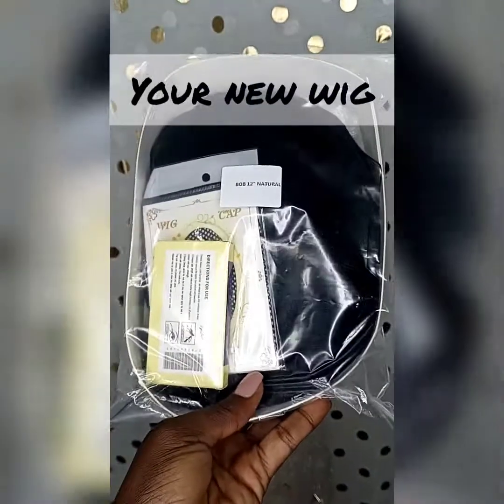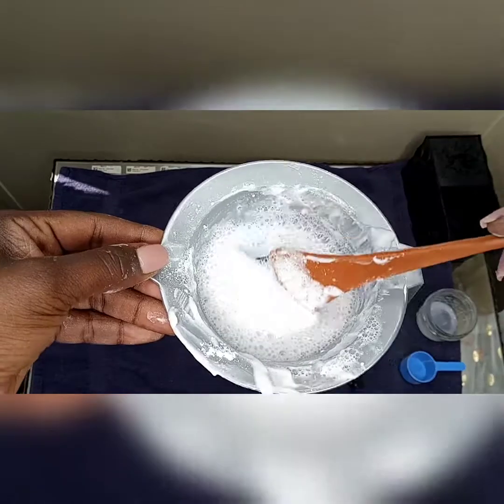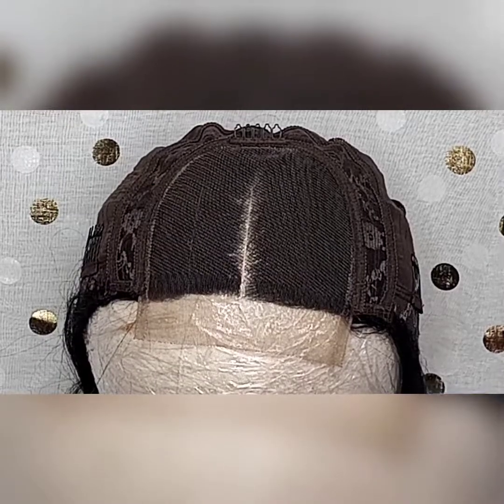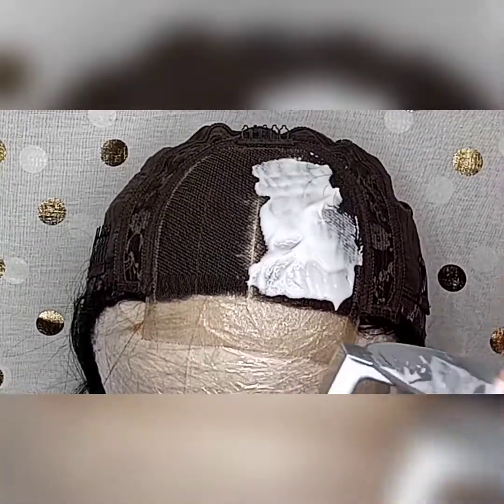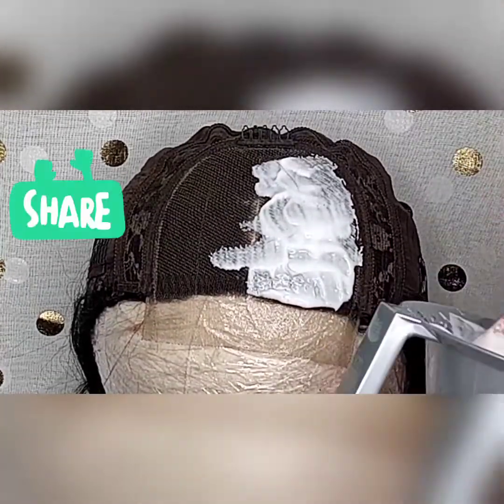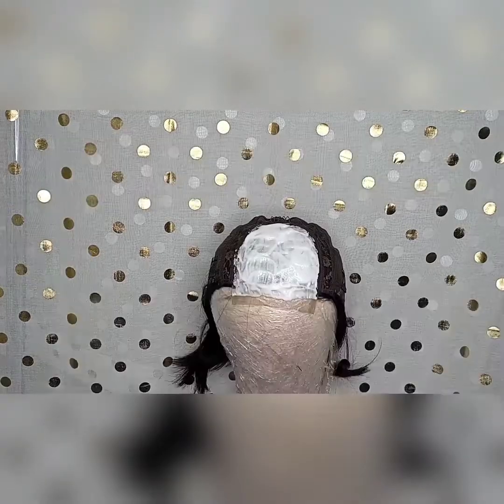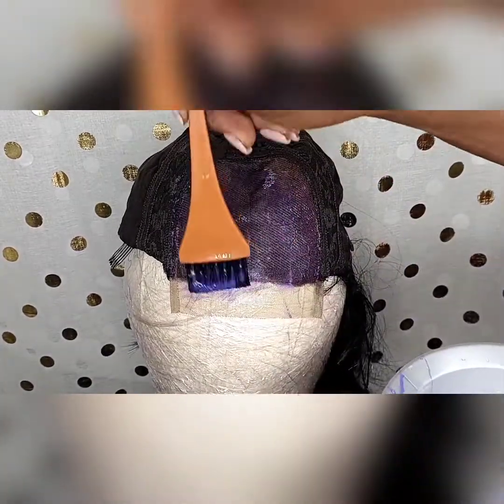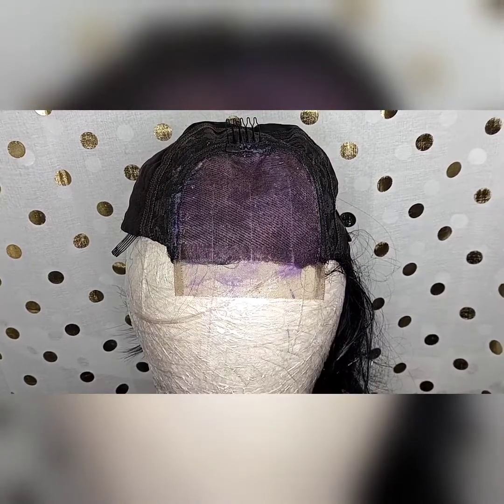Easy Step by Step Knot Bleaching for Wigs Closures, Frontals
Easy Step by Step Tutorial with supplies. Learn how to Bleach your wig closures and fronts with ease. Learn from a licensed professional and specialist all in under 5 minutes.

💯💯Looking for your new look? wigs, hair extension, bundles, bundle deals, closures, frontals. *Mens Units and Toppers coming soon

* Supplies*
- Unit of your choice (wig, closure etc...)
- 40v developer ( amount varies depending on your unit. Add small amounts at a time to create best consistency for you)
- Bleach Powder (( amount varies depending on your unit. Add small amounts at a time to create best consistency for you)
- Comb
- Gloves
- Purple Shampoo
- Clip ( to pin excess hair if necessary)
- Bowl
- Color Brush